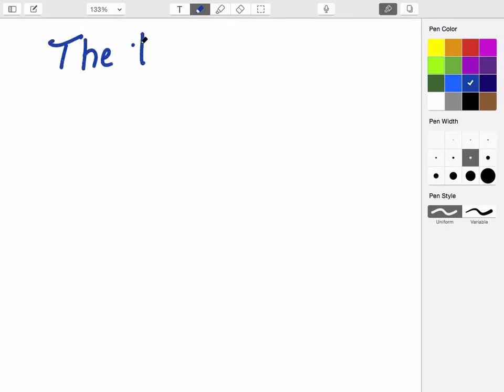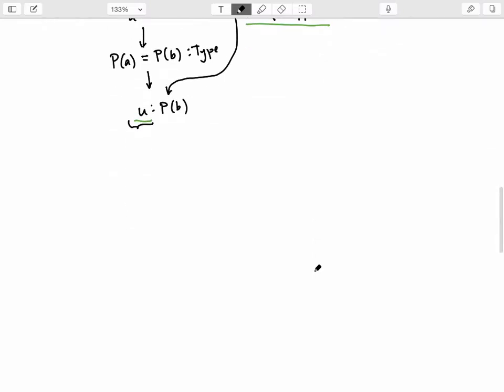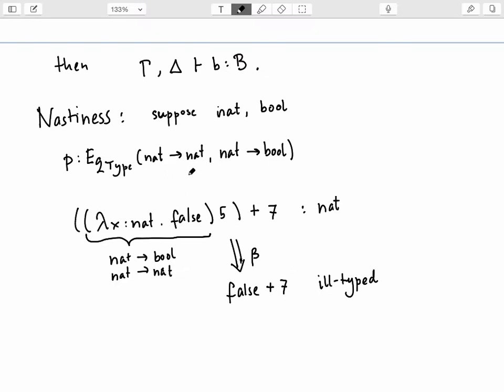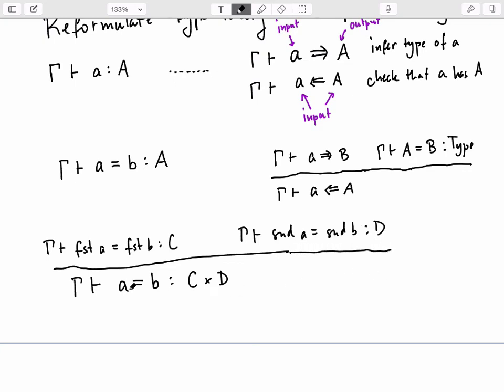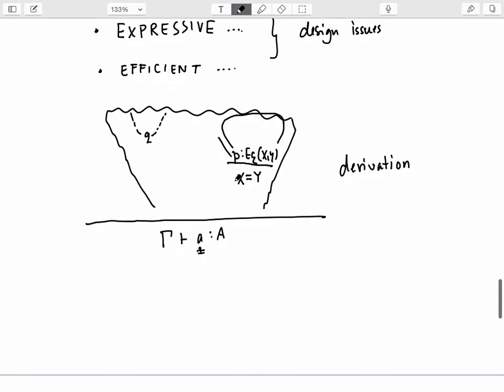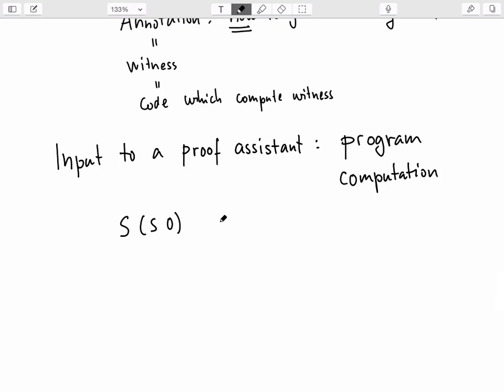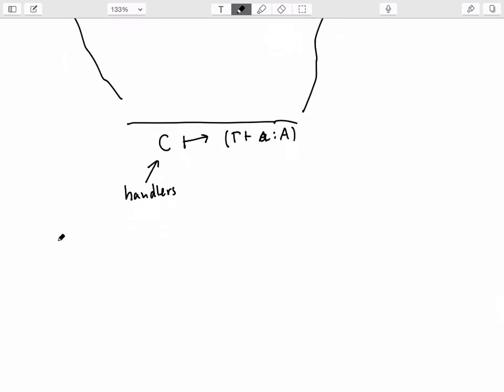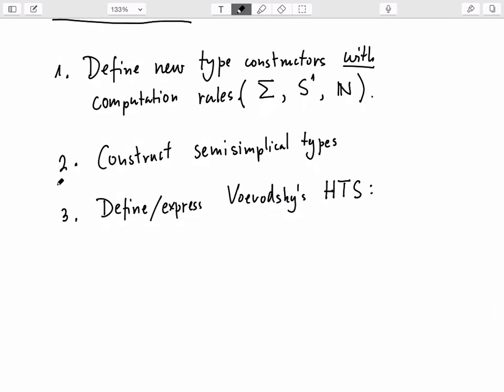The troublesome reflection rule